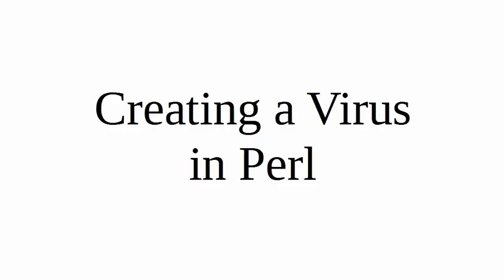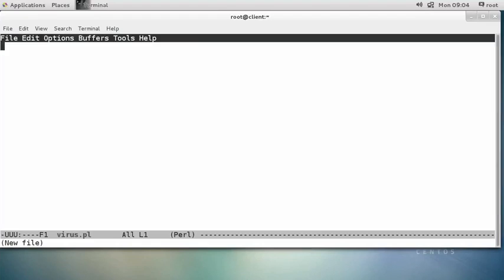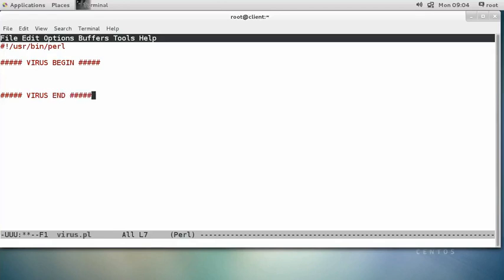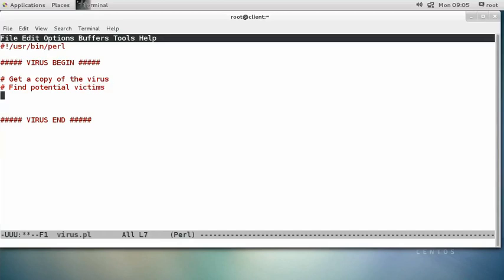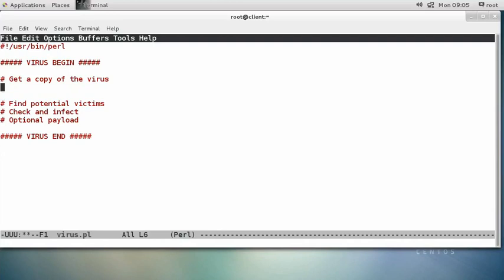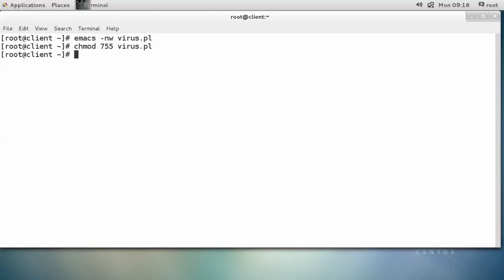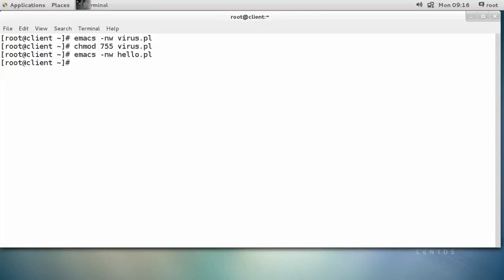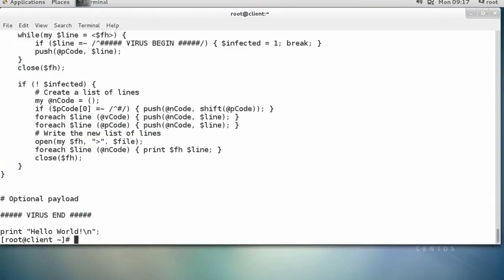How to create virus using Perl Scripting in Linux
please visit :

for more videos and blog.